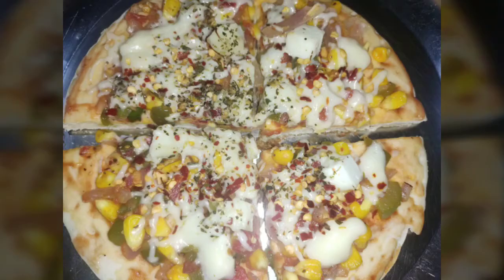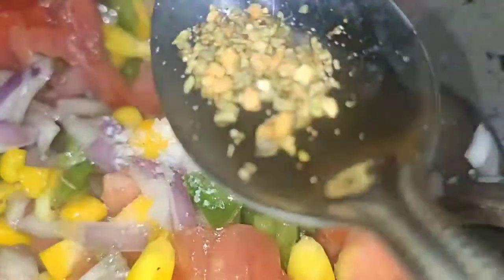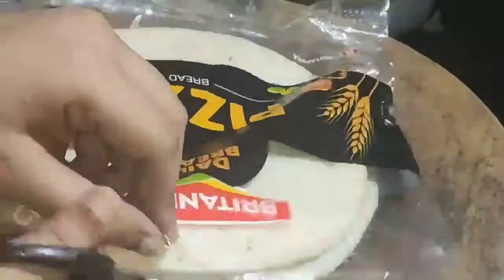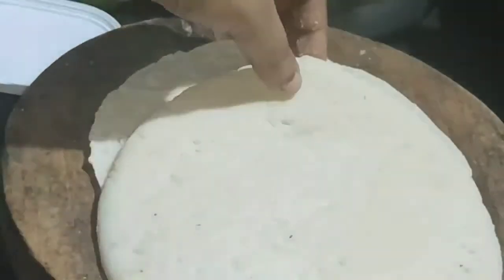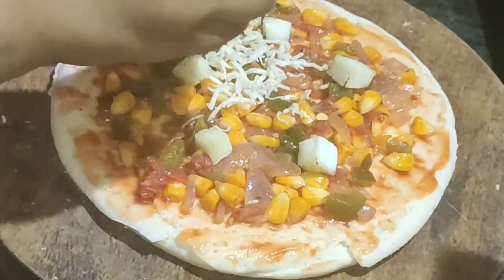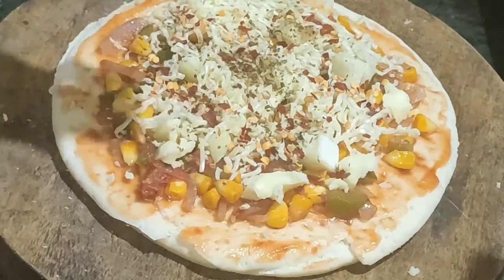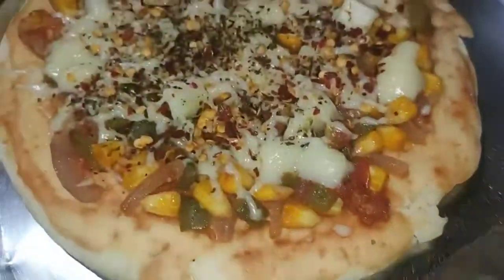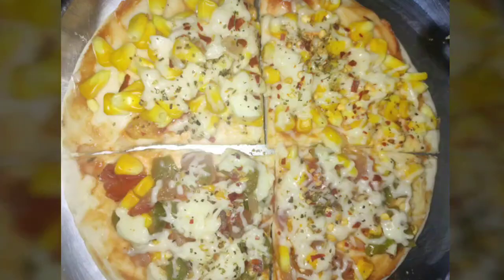|| Cheese Pizza 🍕 At Home || Cheese Burst || Vegetables ||